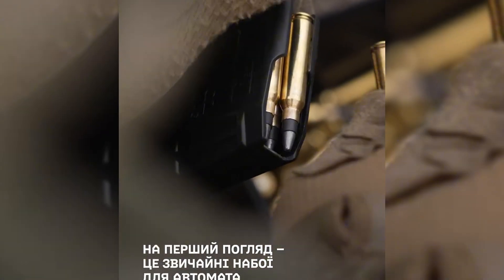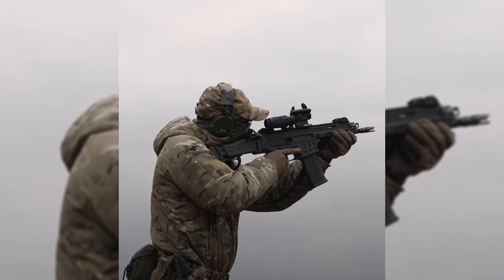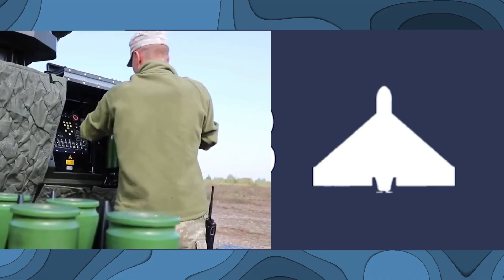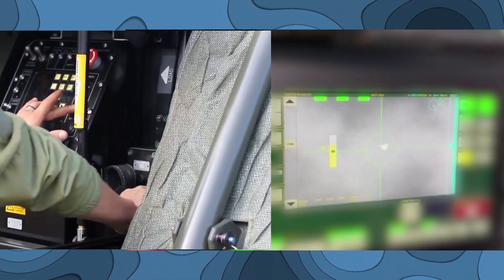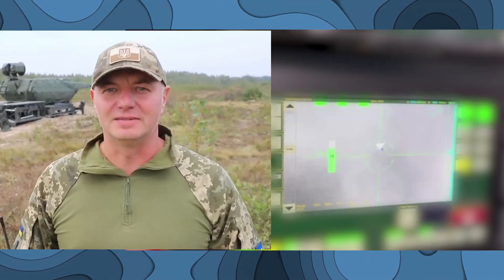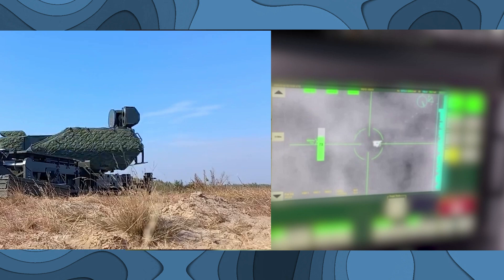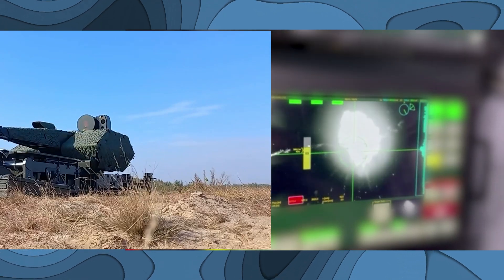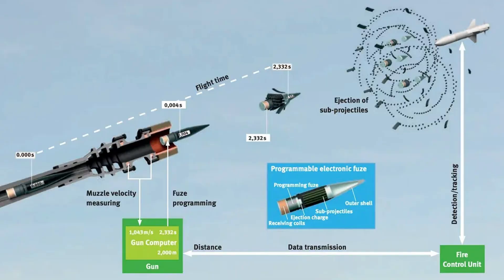Ukraine's Drone Destroyer Skynex Kills Several Drones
In this video, we analyze how Ukraine is using Germany’s advanced Skynex air defense system to counter Russian Shahed drone attacks. The Skynex, developed by Rheinmetall, is a cutting-edge short-range air defense (SHORAD) system designed to protect critical infrastructure from drones, cruise missiles, and precision-guided munitions.

Recent footage released by the Ukrainian Air Force shows Skynex successfully intercepting multiple Shahed drones using its 35mm autocannon and AHEAD ammunition. These smart rounds are programmed to detonate near their targets, releasing tungsten pellets that shred drones mid-air. Compared to expensive missile systems like IRIS-T, Skynex offers a cost-effective solution at just €4,000 per engagement.

Key topics covered:
- How the Skynex air defense system works against Shahed drones
- Rheinmetall’s AHEAD ammunition and why it’s so effective
- Ukraine’s layered air defense strategy against mass drone attacks
- Real combat footage of Skynex destroying Russian UAVs
- Why this German-made system is a game-changer for Ukraine’s war effort

With Russia launching nightly drone strikes, systems like Skynex are crucial for protecting Ukrainian cities and military sites. Only two Skynex units have been delivered to Ukraine so far, making this rare combat footage even more significant.

If you’re interested in military technology, drone warfare, or modern air defense systems, don’t forget to like, subscribe, and hit the notification bell for more updates on the Ukraine war and advanced weapons tech.